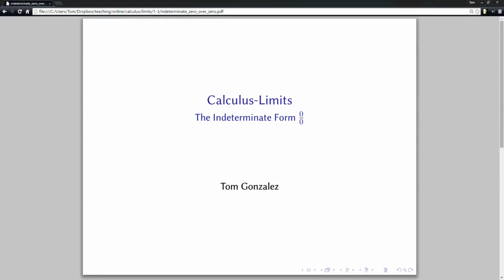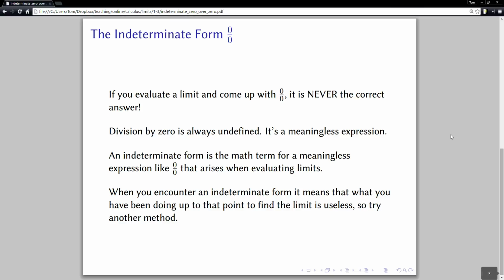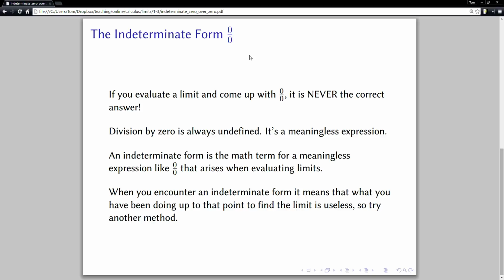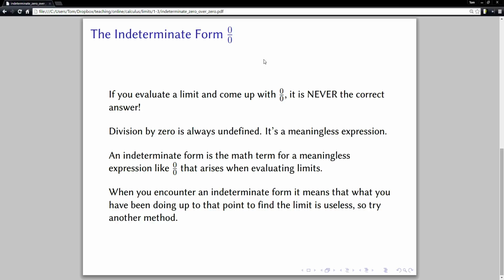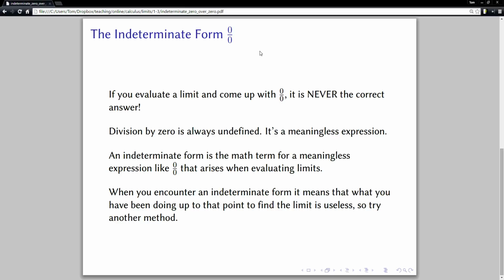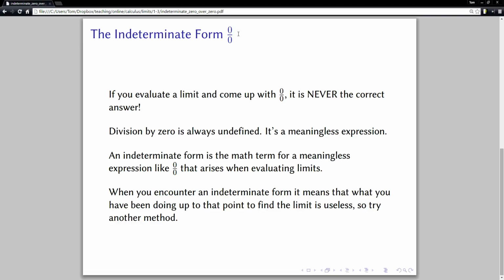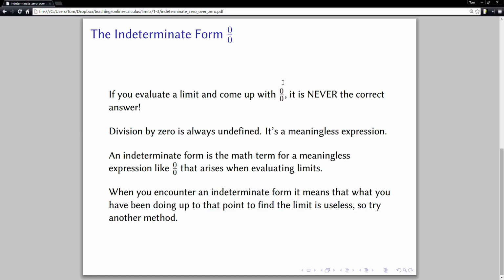The Indeterminate Form 0/0